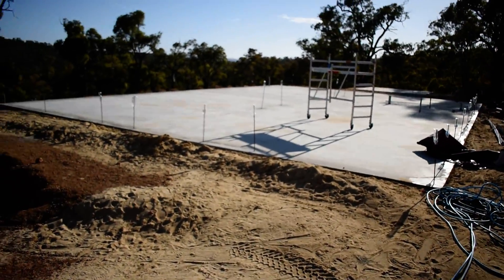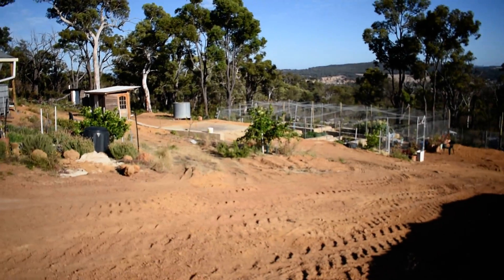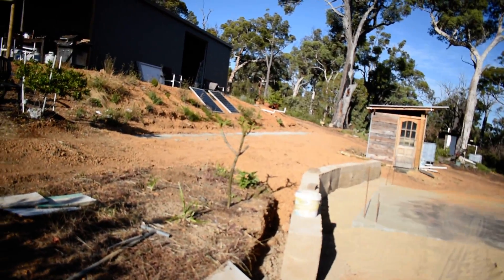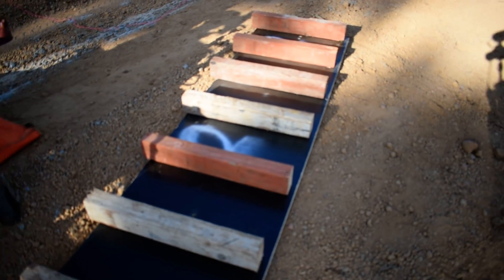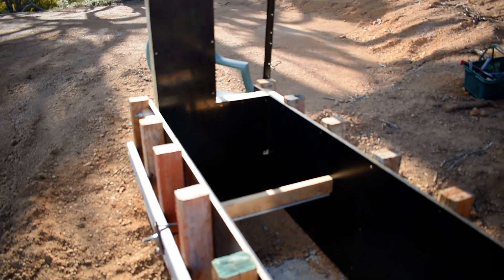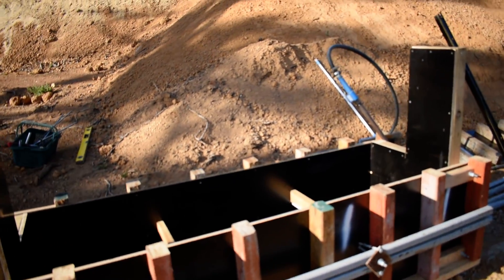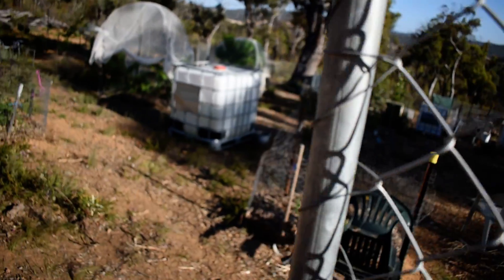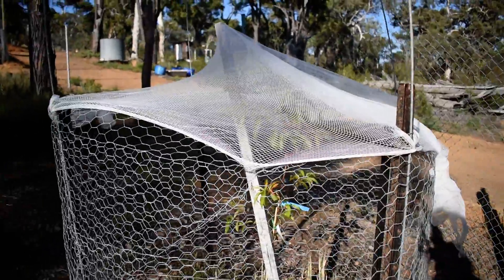Rammed Earth retaining wall (part 1)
This Vid is part 1 about setting up the formwork for a 1200mm high retaining wall.